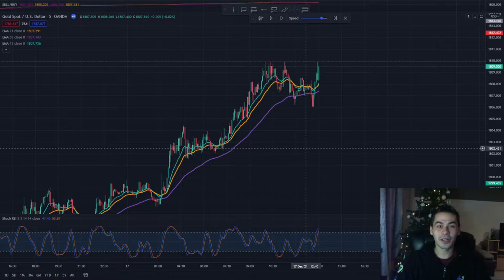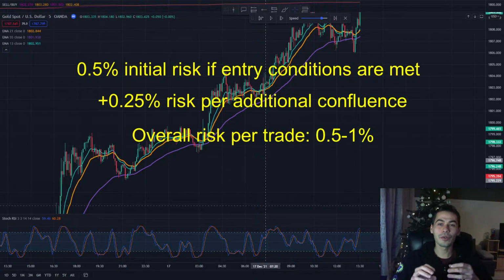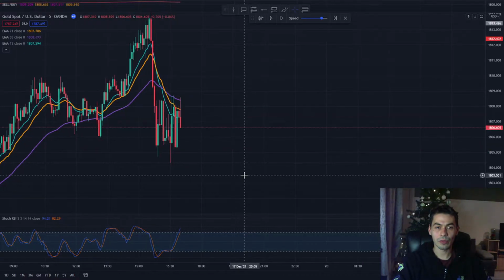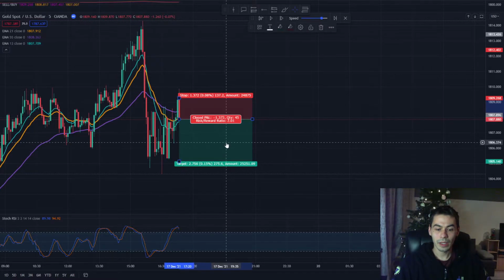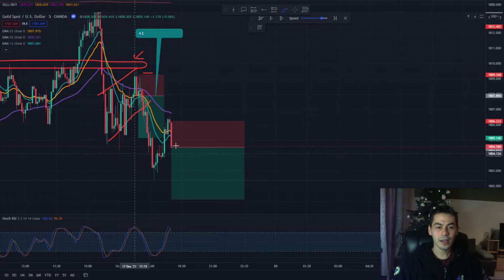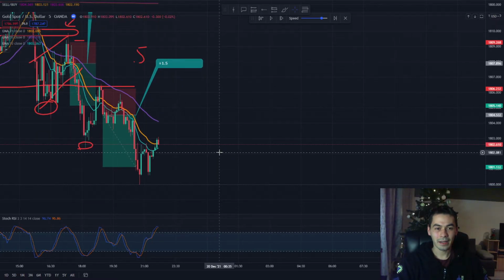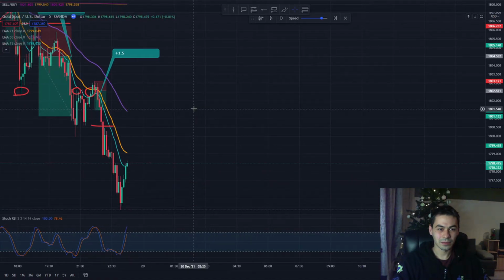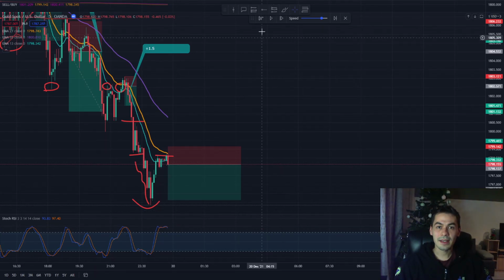Profitable Gold Trading Strategy | Pass the FTMO Challenge | UPDATE!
How to Trade Gold | Best XAU/USD Trading Strategy

Back with the refined 5 minute trading strategy for XAU/USD. Let's do a live backtesting session! The comment section is yours!
If you want to see more backtesting done on this profitable gold trading strategy and maybe use it to pass your next funded FTMO (or other prop firm) challenge, let us know!

Unlimited usage!